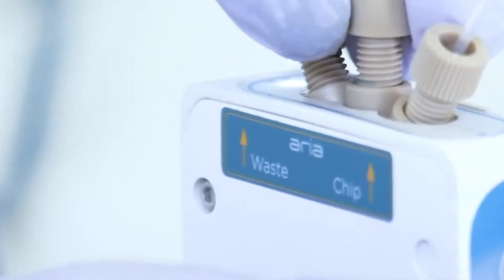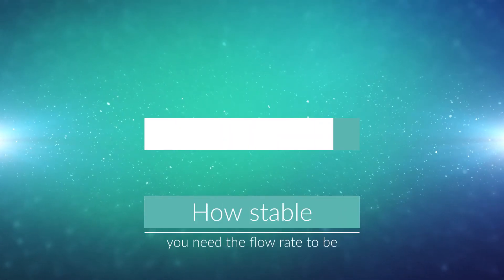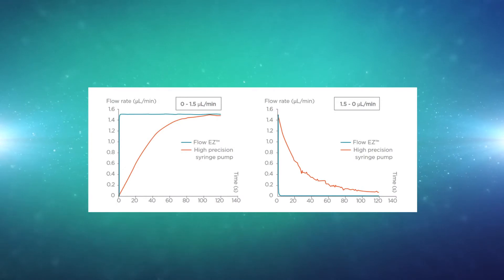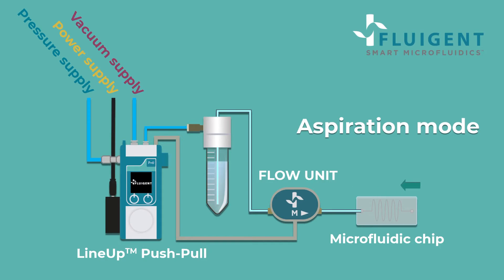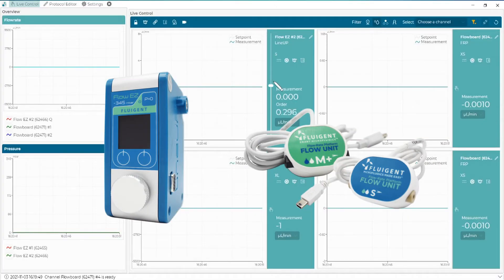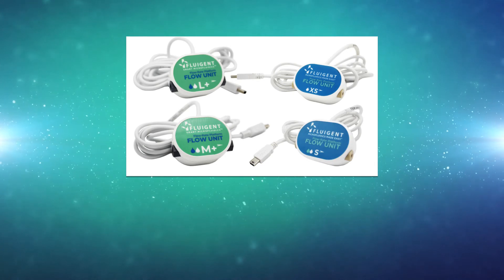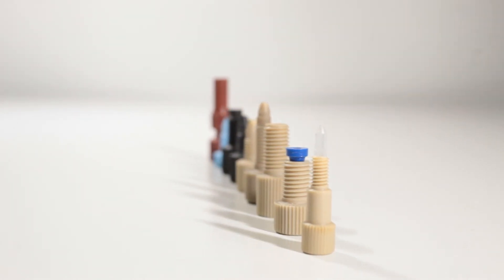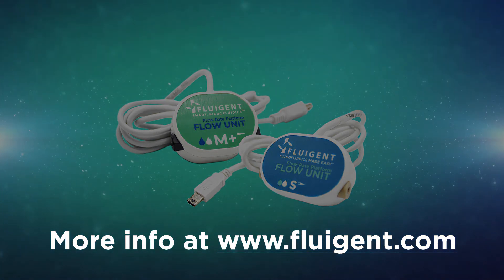Fluigent FLOW UNIT: UNIQUE TOOL to EASILY MONITOR FLOW RATES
Fluigent’s Microfluidic Flow Sensor is a unique tool to easily monitor flow rates in any microfluidic system with the best precision and accuracy. A microheater provides a minimal amount of heat to the medium monitored. Two temperature sensors, located on both sides of the heat source, detect temperature variation. The high precision thermal sensor technology provides total media isolation and very low internal volume with no moving parts. The flow rate is then calculated based on the thermal desorption, which is directly related to the flow rate.

The FLOW UNIT and FLOW UNIT+ enable fast and accurate measurements of ultra-low liquid flow rates.